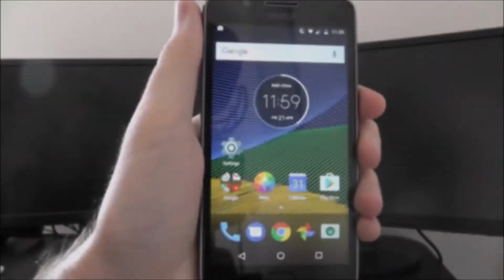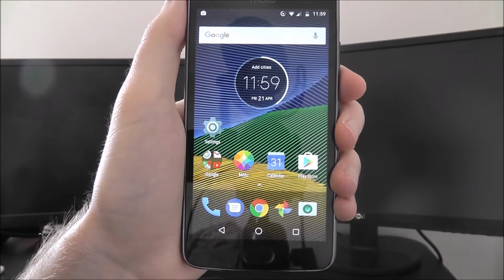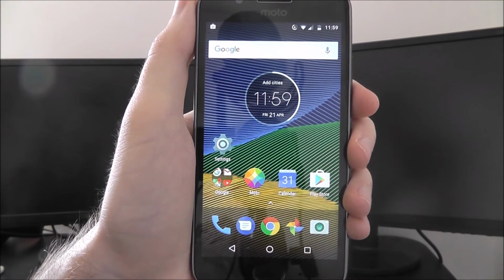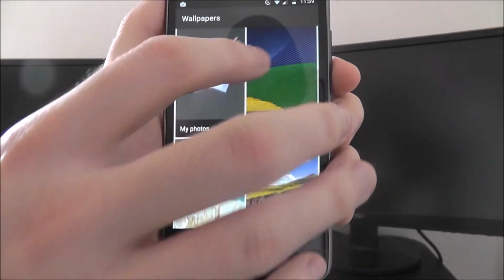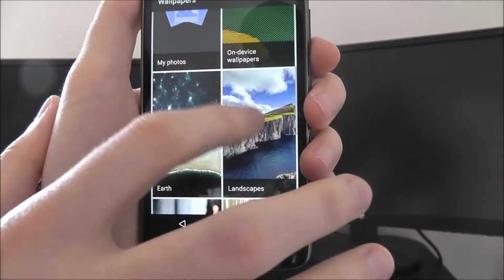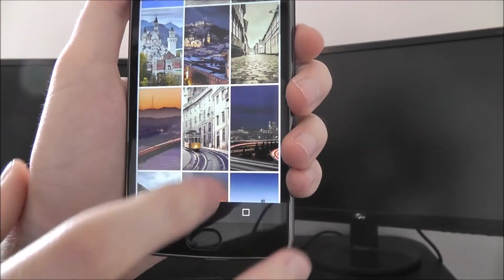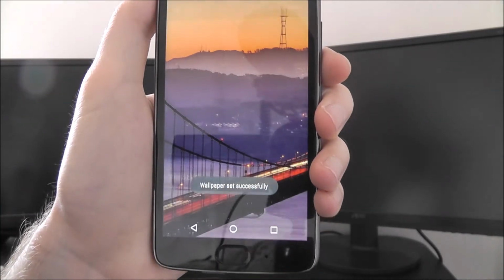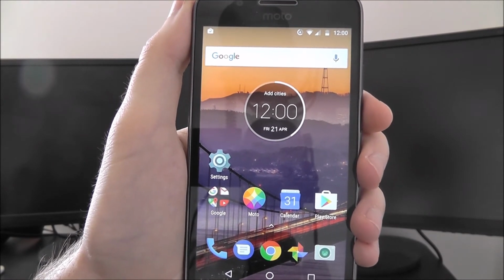How To Change Moto G5 Wallpaper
This video demonstrates how to change Moto G5 wallpaper.